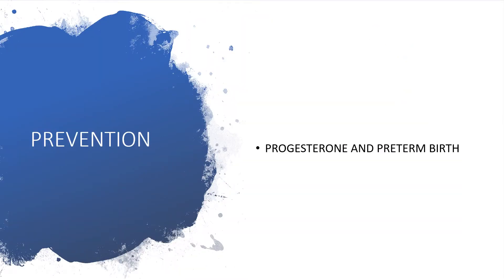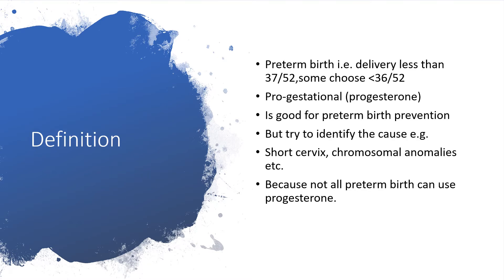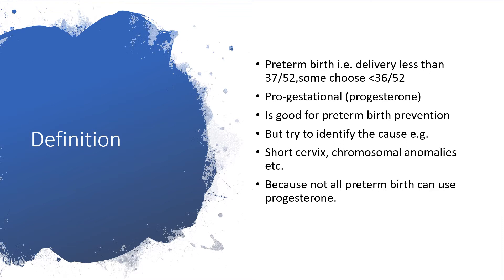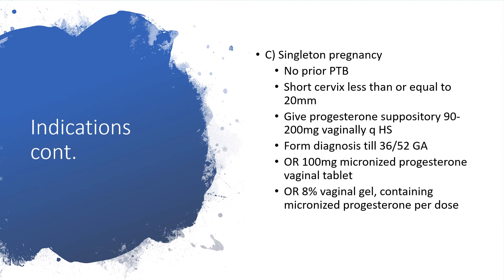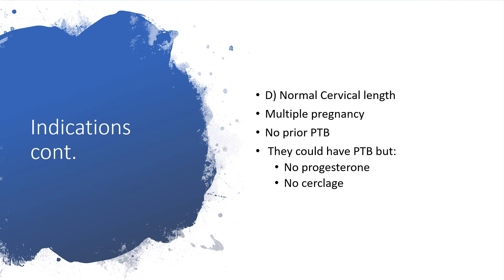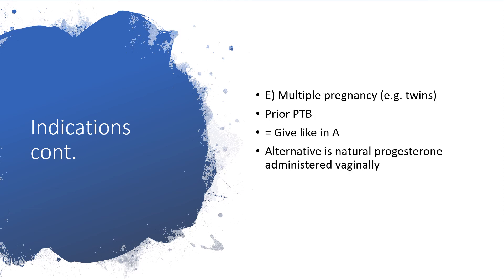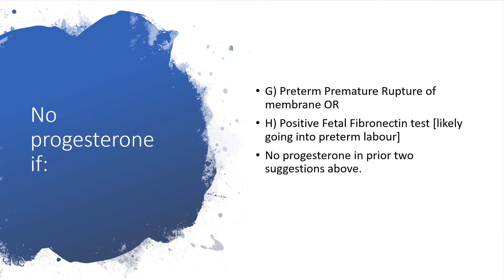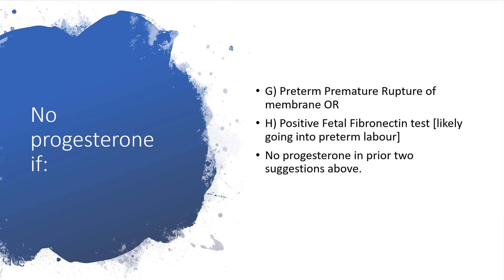PREVENTION OF PRETERM BIRTH[USING PROGESTERONE]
Preterm birth i.e. delivery less than 37/52,some choose  less than 36/52
Pro-gestational (progesterone)
Is good for preterm birth prevention
But try to identify the cause e.g.
Short cervix, chromosomal anomalies etc.
Because not all preterm birth can use progesterone.
Normally:
Corpus luteum produces progesterone for maintenance of pregnancy from fertilization to 7-9/52 GA
Placenta should be producing the progesterone beyond the above stage
Progesterone keeps the fetus intact in the uterus by maintaining the uterine quiescence
Functional activity will decline in uterus towards labor
Prevents preterm rupture of membrane
It can also alter the immune response
Indications for progesterone supplementation to prevent preterm birth:
A) Singleton pregnancy
Normal cervical length
Prior preterm birth (singleton)
Give hydroxyprogesterone caproate 250 mg I.M. q 1/52
From 16/52 GA
Continue until 36/52 GA

Monitor cervical length if less than or equal to 25mm, give cerclage
MORE INFO WHEN YOU LISTEN.